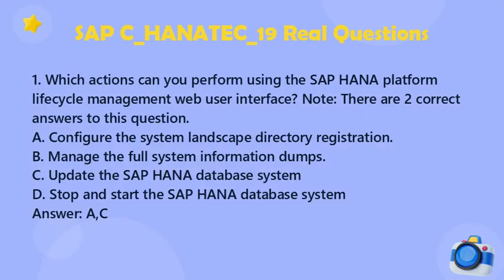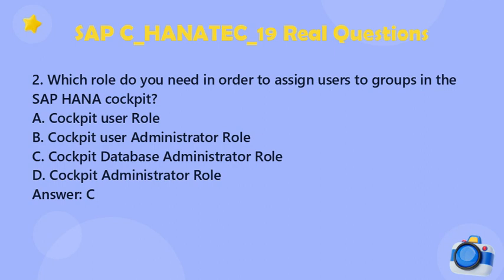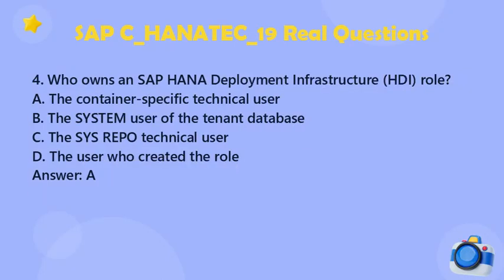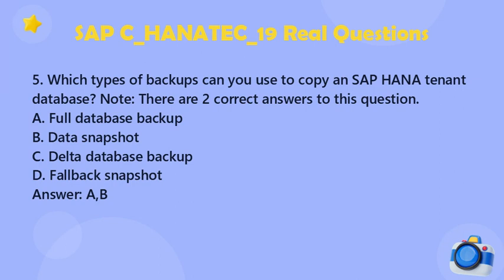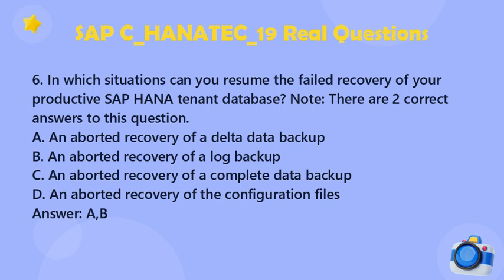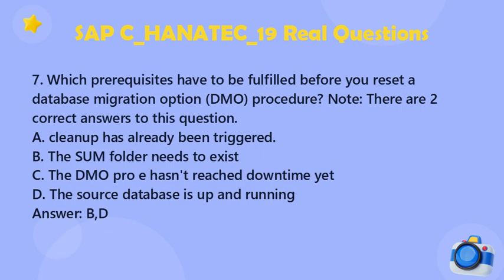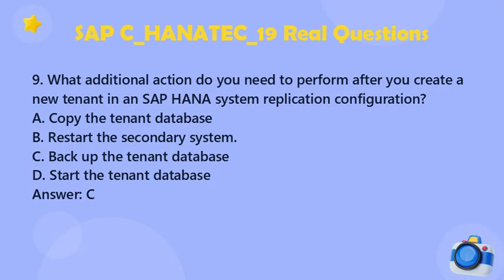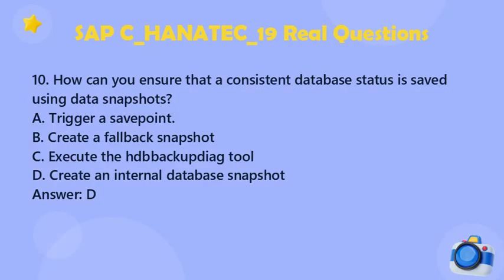SAP HANA 2.0 SPS07 C_HANATEC_19 Exam Questions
Are you interested in successfully passing the C_HANATEC_19 SAP Certified Technology Associate - SAP HANA 2.0 SPS07 exam? PassQuestion offers a comprehensive collection of the latest SAP HANA 2.0 SPS07 C_HANATEC_19 Practice Test Questions which cover all the essential topics that will be tested in the real exam, ensuring that you can prepare for your exam in the most efficient and effective way possible. With PassQuestion's reliable SAP HANA 2.0 SPS07 C_HANATEC_19 Practice Test Questions, you can confidently approach your exam and increase your chances of achieving a passing score. Don't miss out on this valuable resource and start your exam preparation with PassQuestion today!